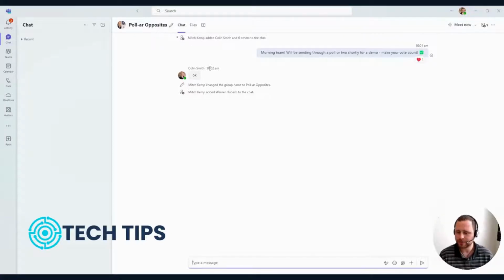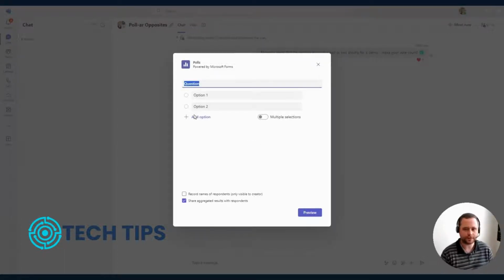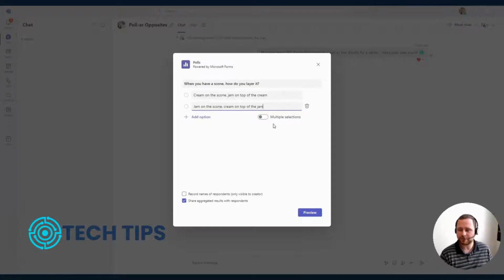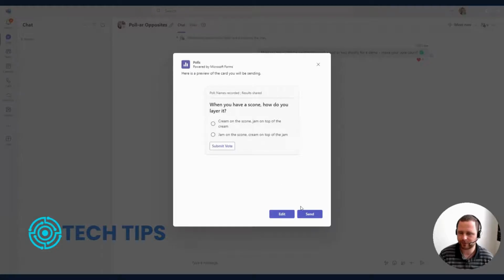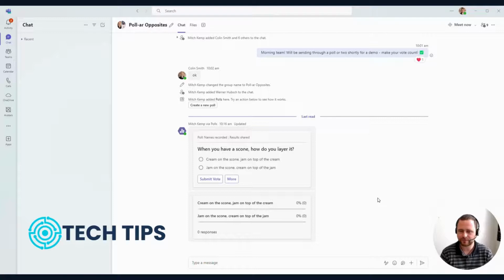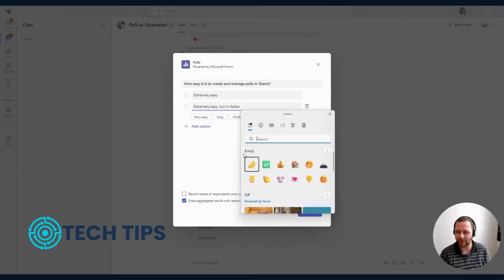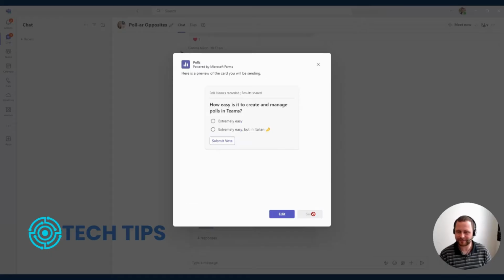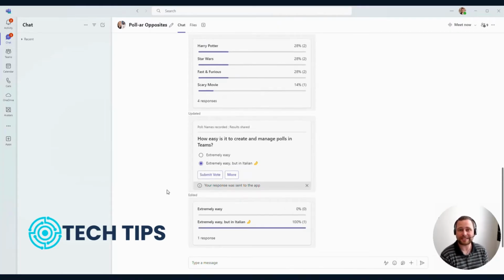How to Create a Poll in Microsoft Teams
Ever wondered how to make those cool survey questions in Microsoft Teams? This video shows you exactly how! We'll walk you through each step, from typing out your questions to seeing the results pop up in real-time. Whether you're new to Teams or a pro, this guide makes it easy to use polls for better teamwork!